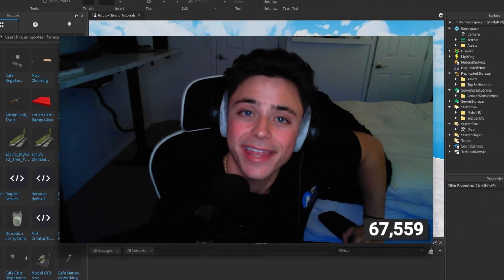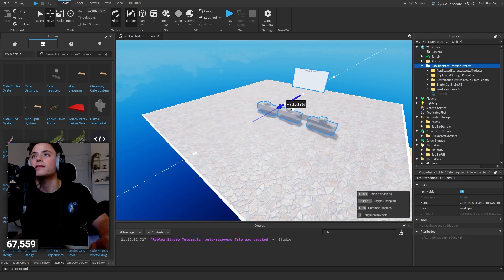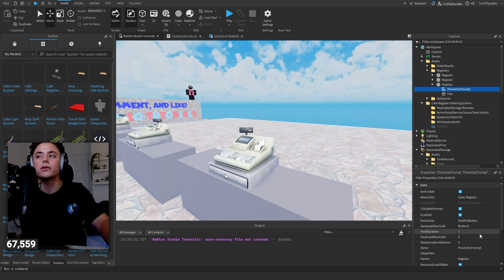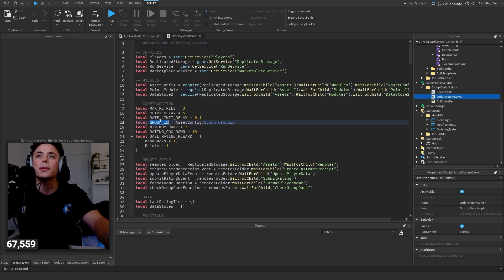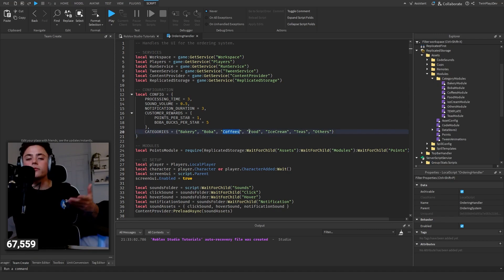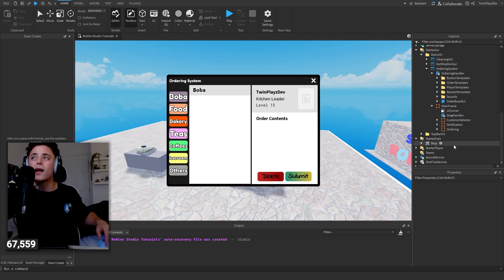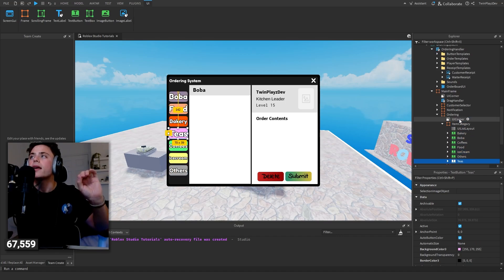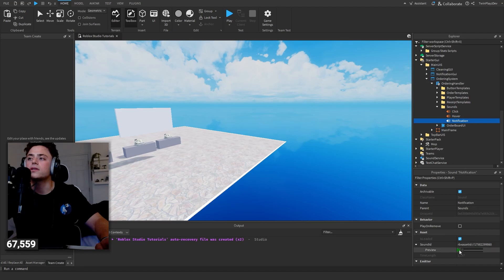How To Make A Cafe Register/Ordering System In ROBLOX Studio (Cafe Series Pt.10)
『MODEL』 ➜ Unfortunately roblox took down model, so use this google drive link and import your rbxm file!

『TIMECODES』  ➜
0:00 - Intro
1:00 - Getting Model
2:20 - Ungrouping
4:00 - Explaining
7:00 - Modules
8:20 - Handler
10:10 - Ordering UI
14:30 - Receipts
15:50 - Active Orders
17:30 - Outro